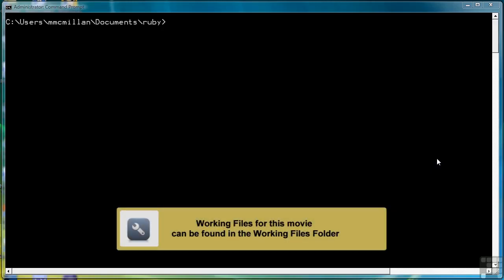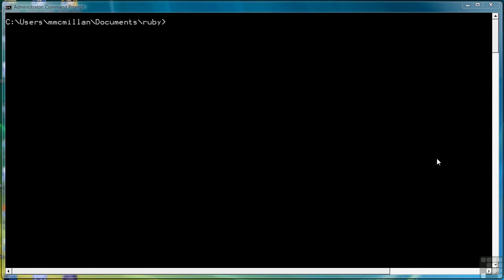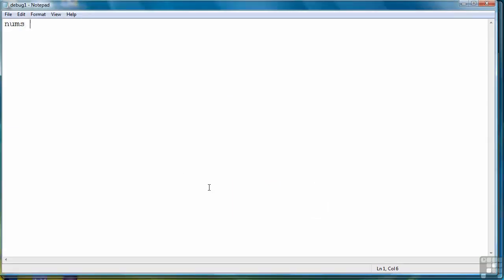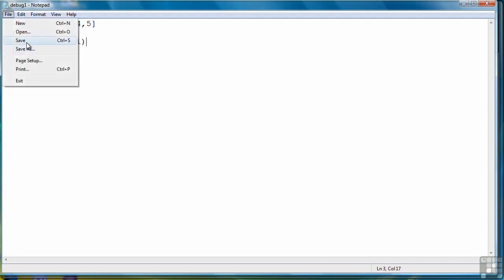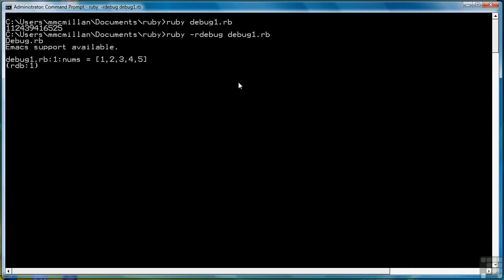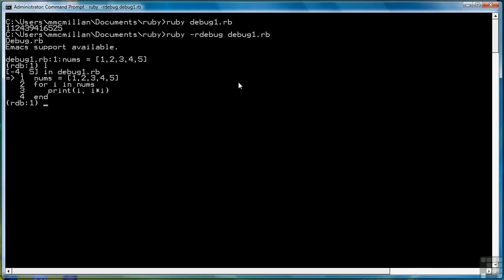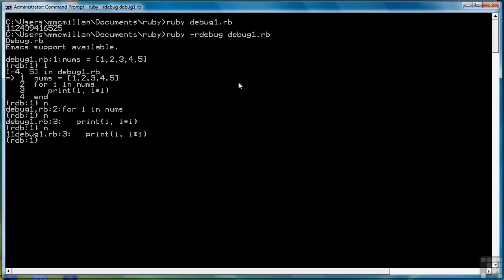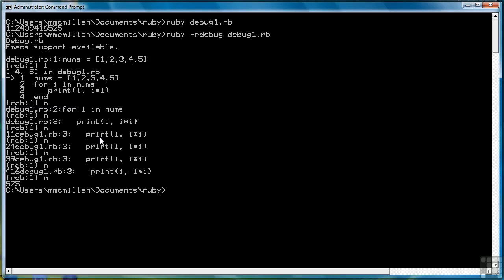1301 The Ruby Debugger Part 1